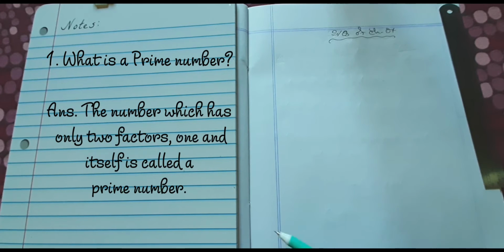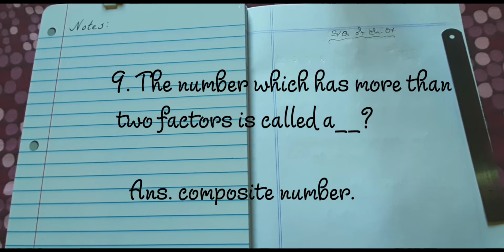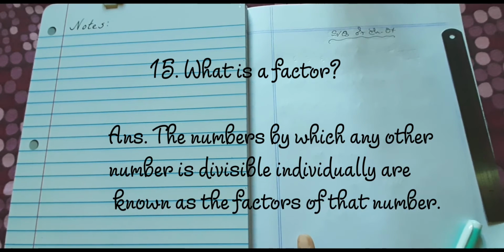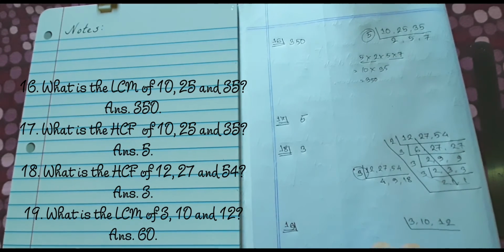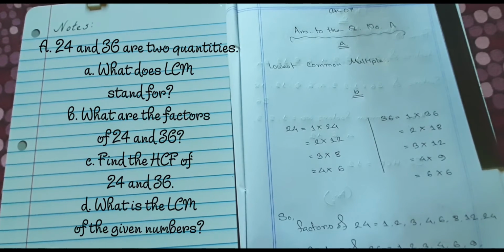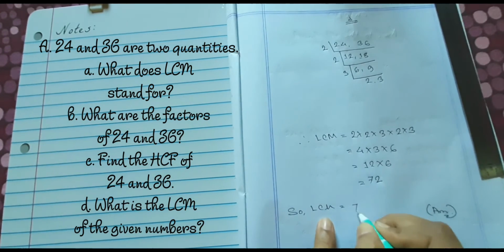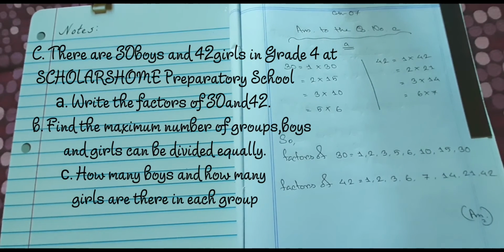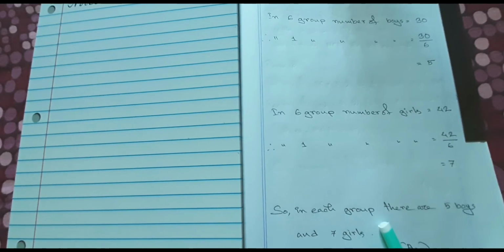Class 4, Chapter 07 Revision SQ CQ